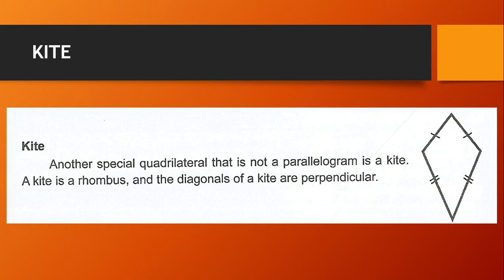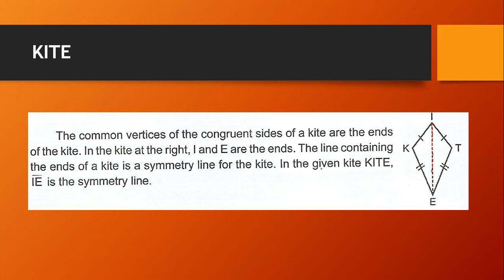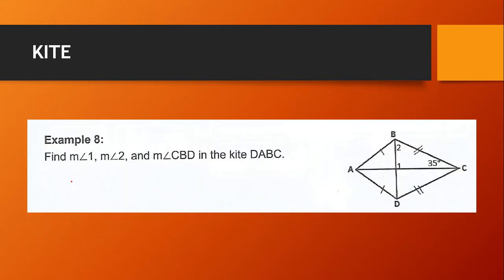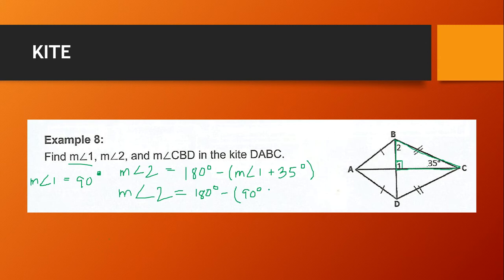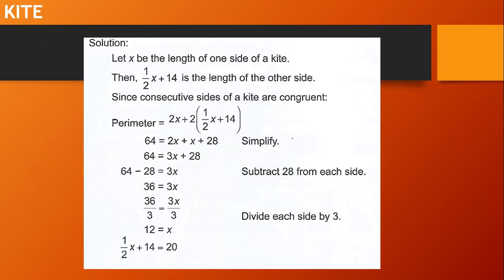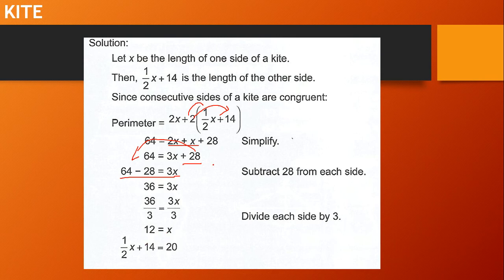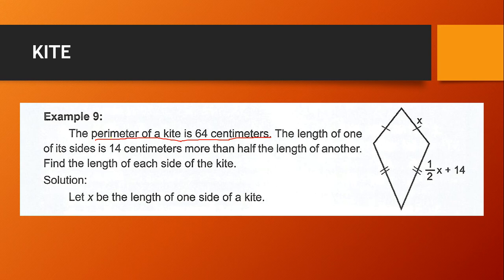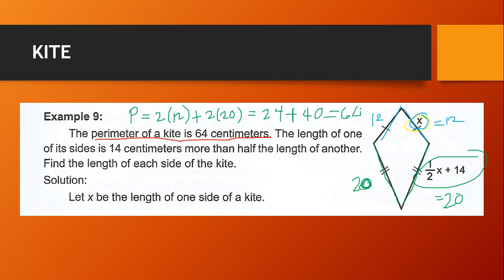[PART 3] Theorems on Trapezoids and Kites